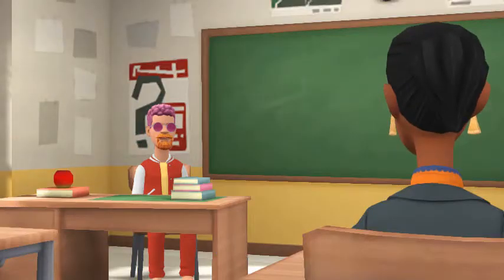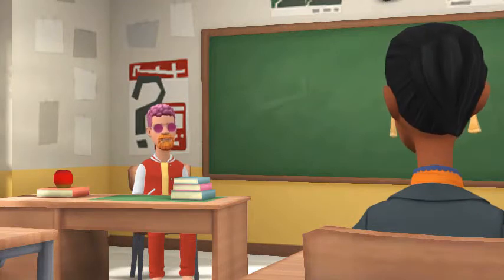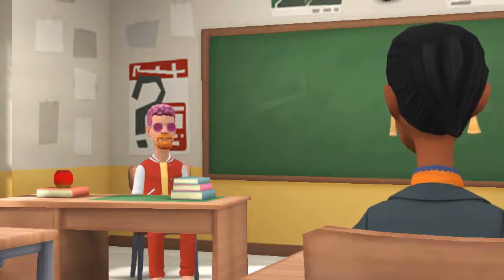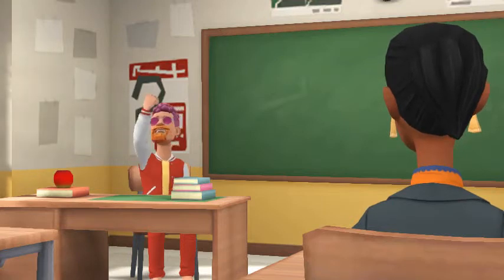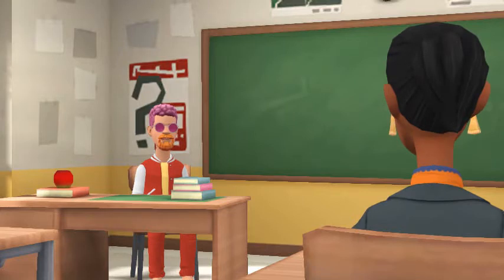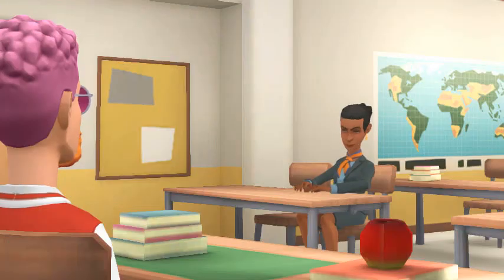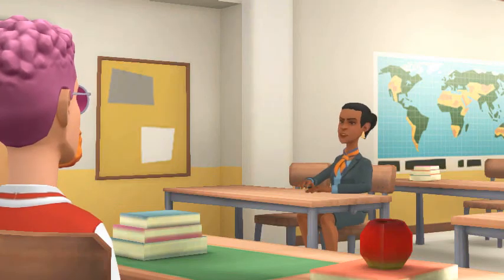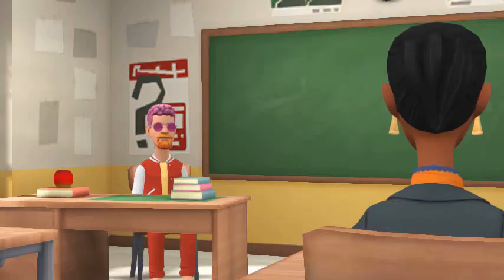Assignment 04 IT1050 Summer 2016